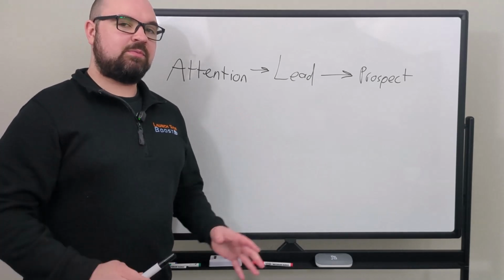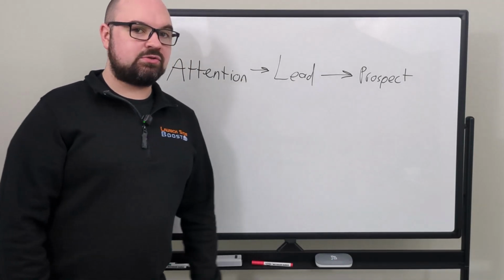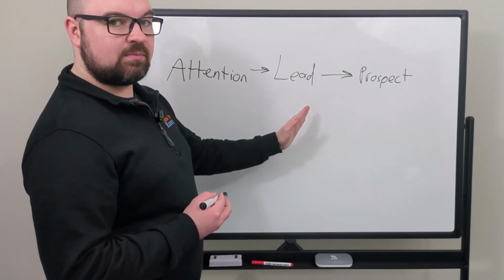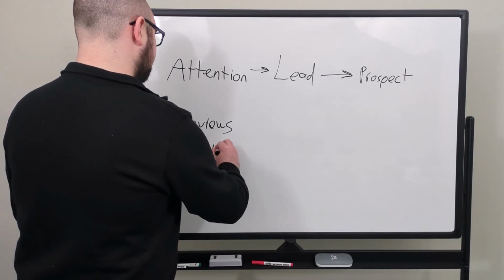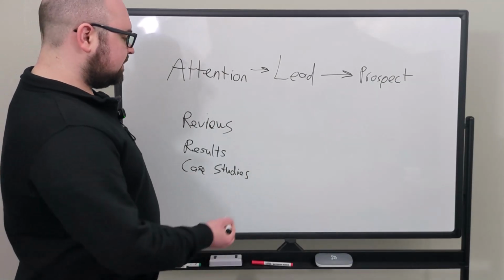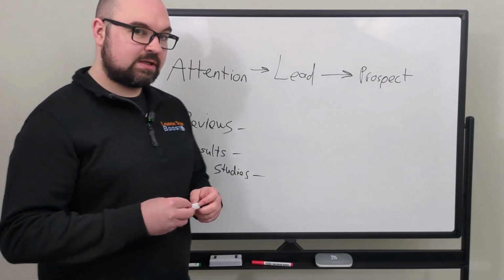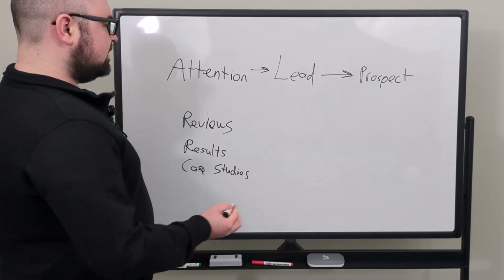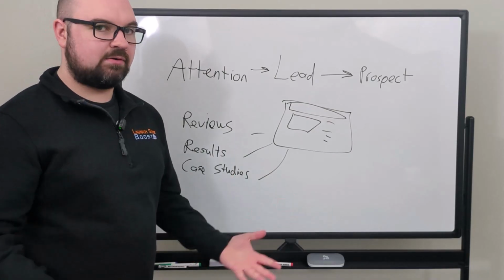Why Leads Don’t Turn Into Deals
No Pitch, No Sales Calls, No Nonsense, Just Real, Valuable Information on Building a Scalable Client Acquisition System